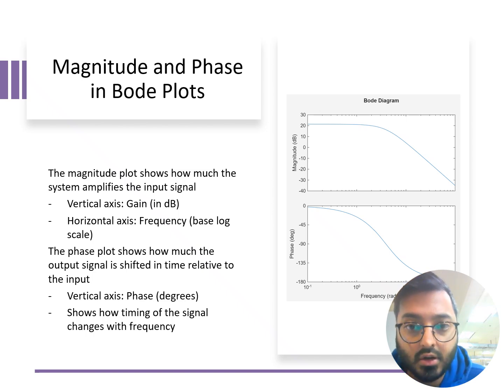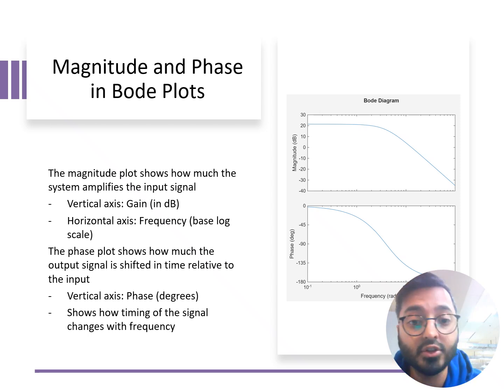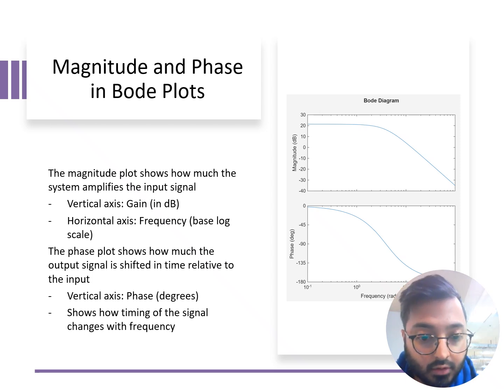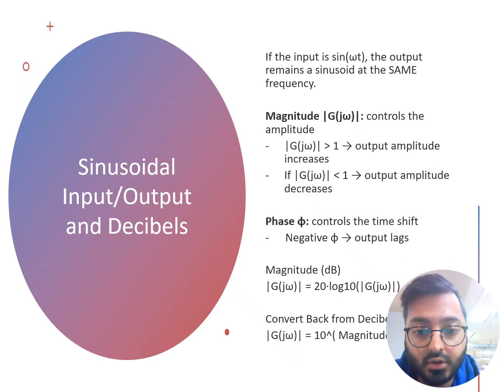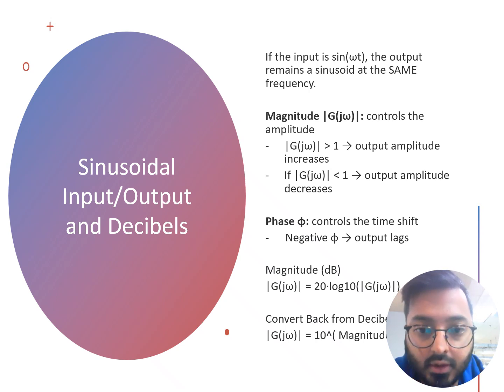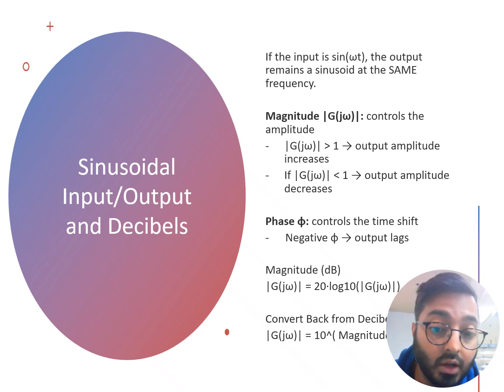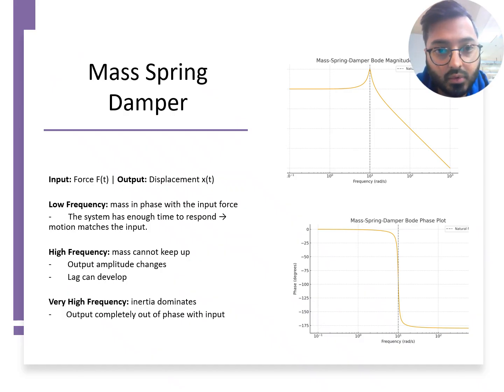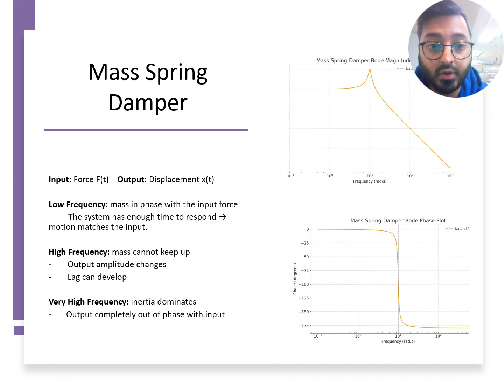Fauz Malik MECH 4310 Assignment 10 Bode Plot Presentation